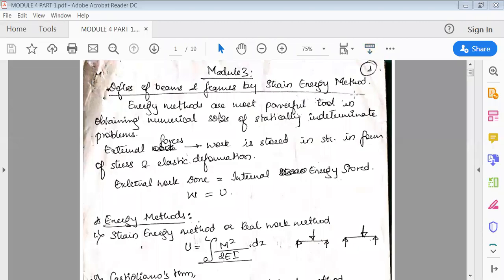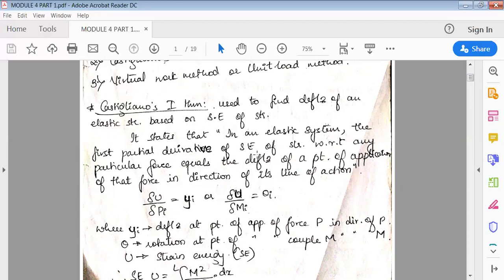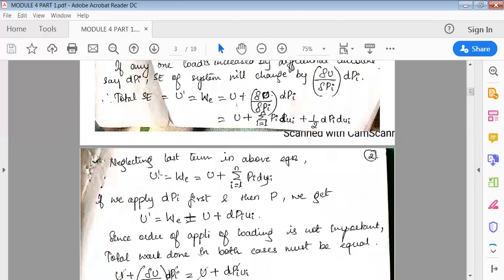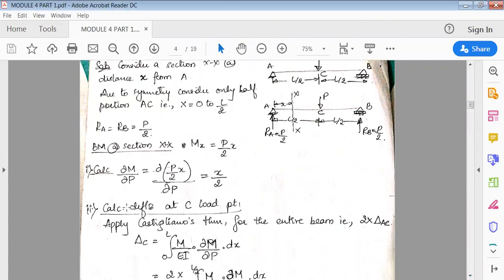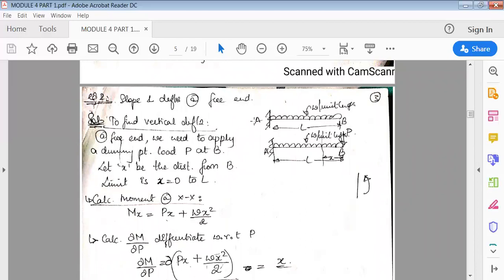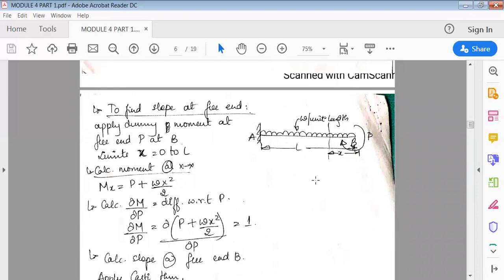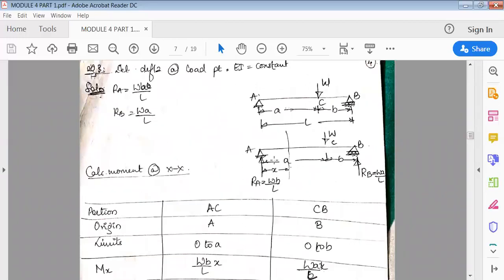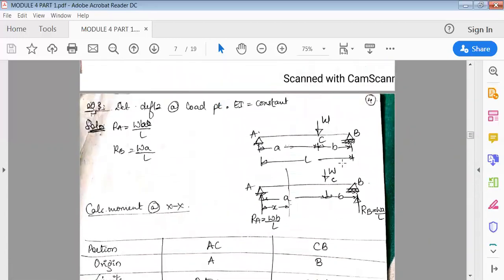MODULE 4:4.1 Energy Principles & Theorems